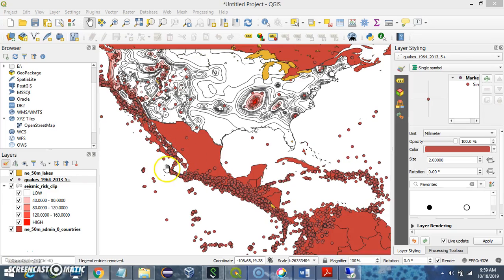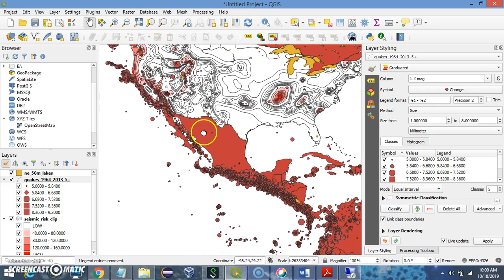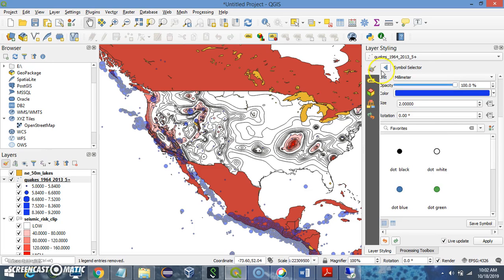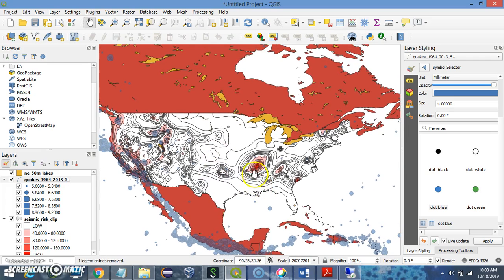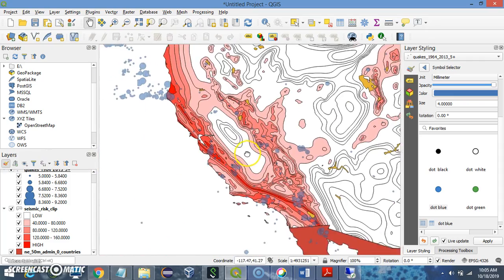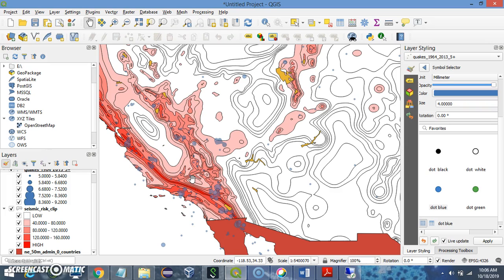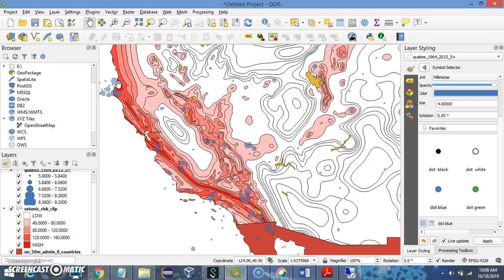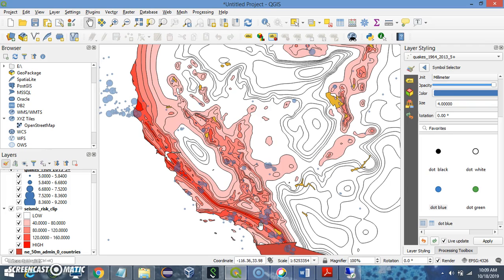riskAssessment EarthquakeInsurance part2